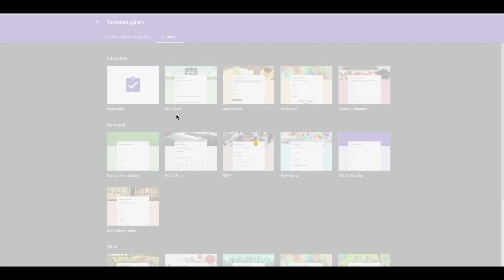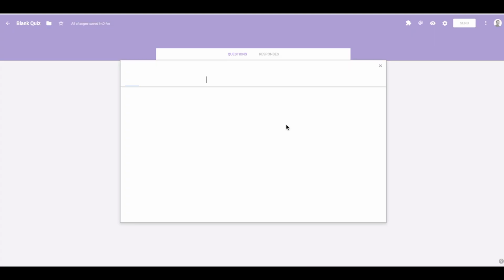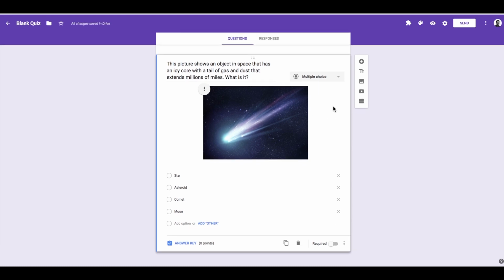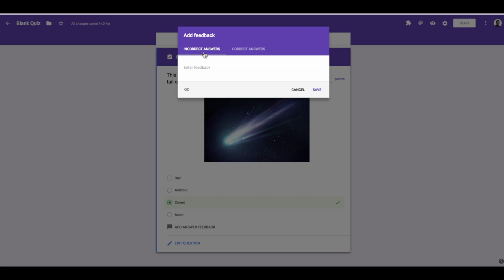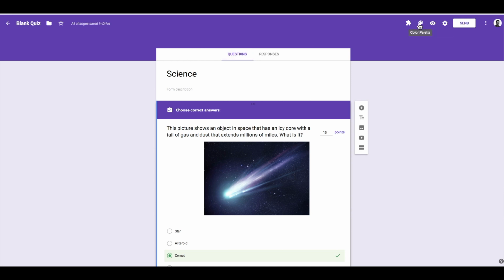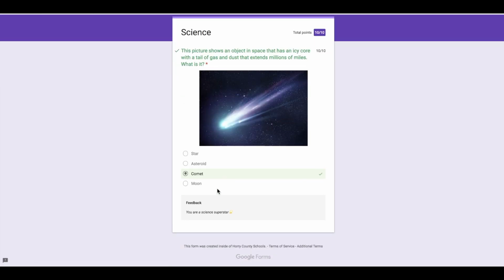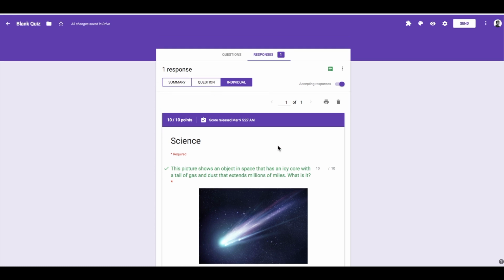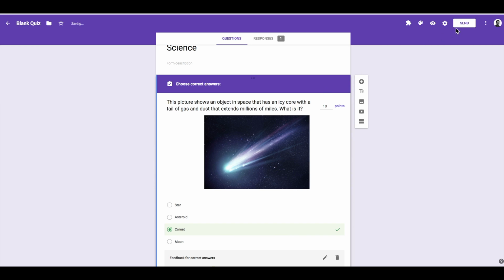Going Deeper with "Google Forms" Tutorial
In this tutorial, you will learn how to use the Google Forms Blank Quiz template to create assessments, give students feedback, and review student data.